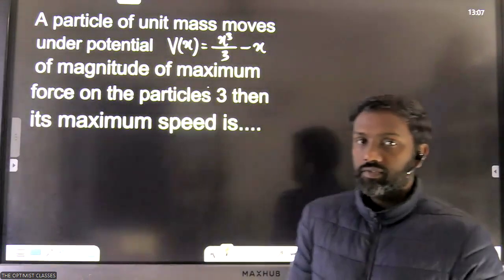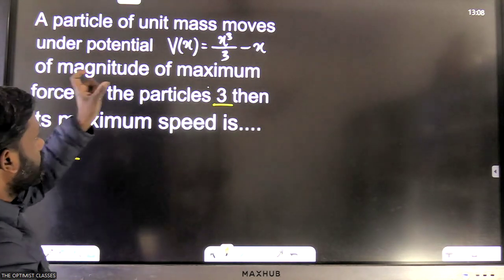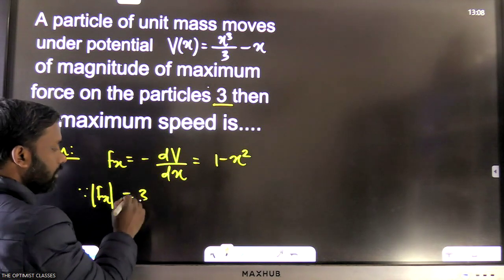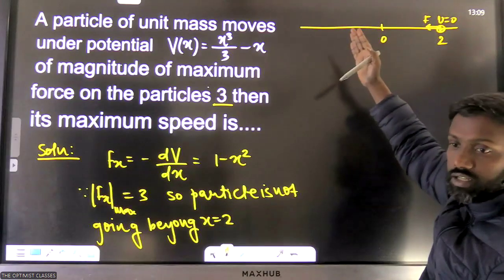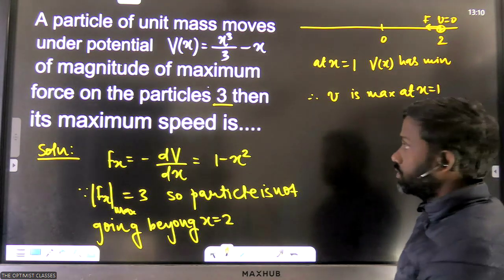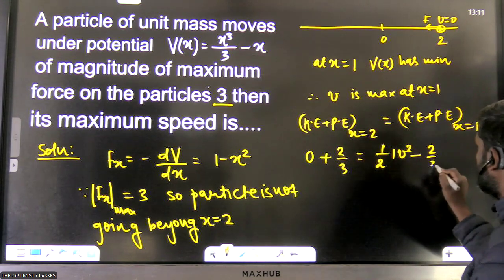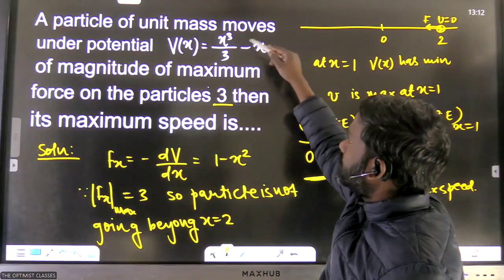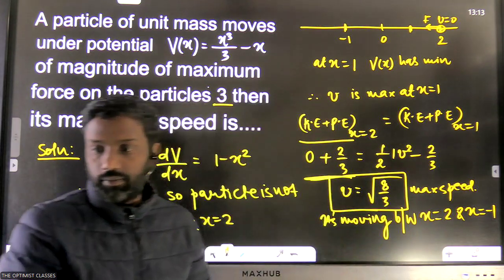MECHANICS CONCEPTUAL QUESTION | NET GATE | JEE ADV |SHAMIM SIR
A conceptual question of mechanics has been discussed.